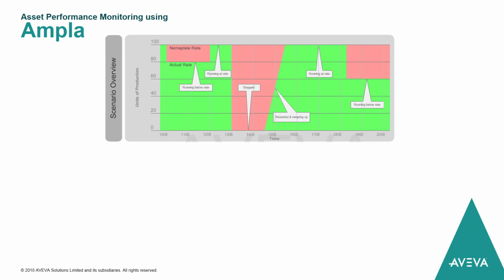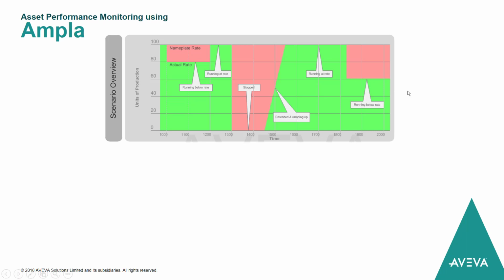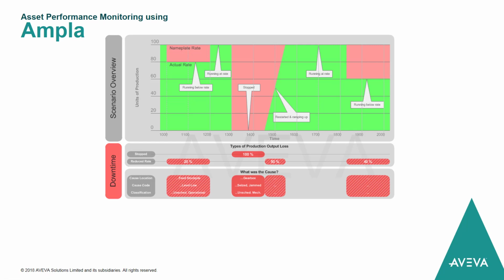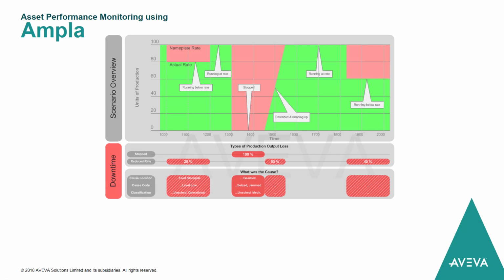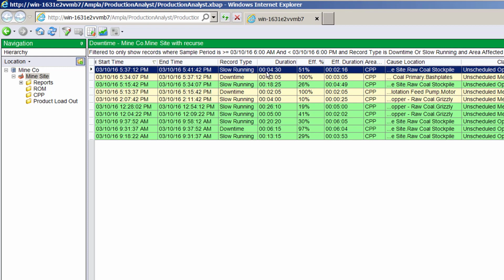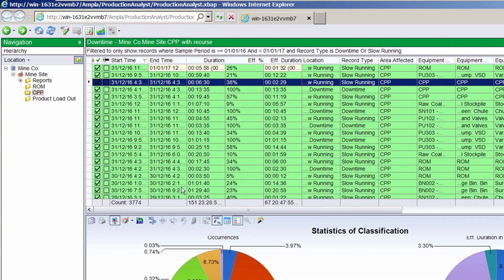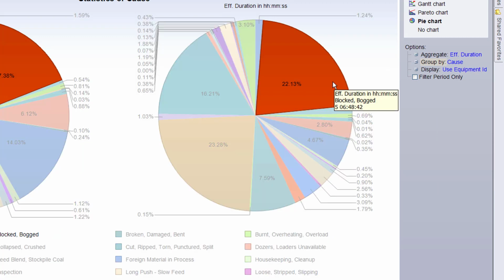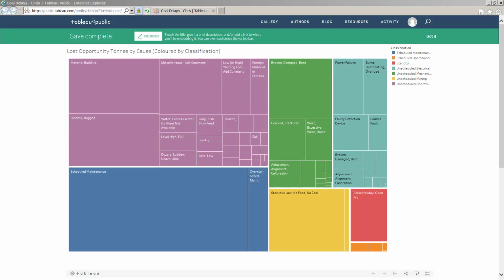AVEVA - Ampla MOM - The Value of Accurate Delay Capture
This video covers:
- Ampla Downtime delay event record capture
- Record completion content
- Client analysis tools
- Use of Tableau to view Ampla delays